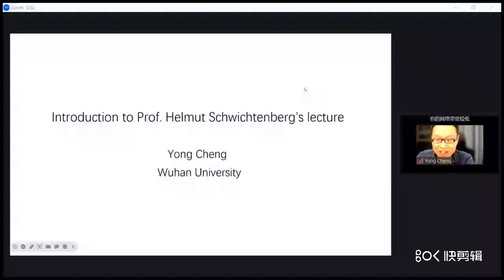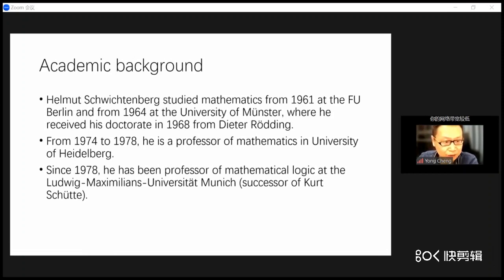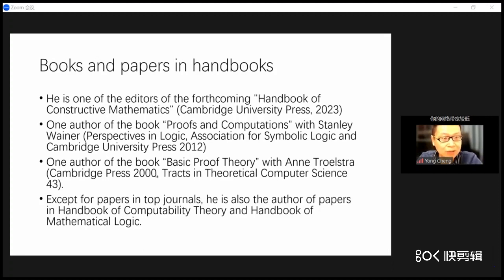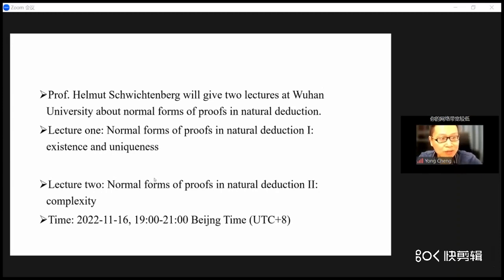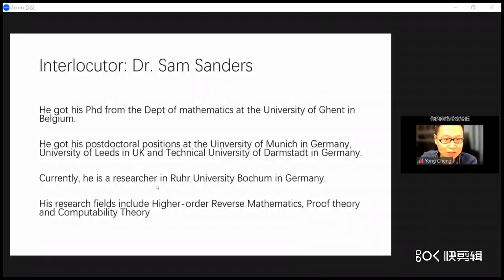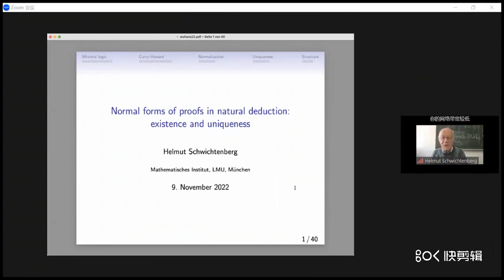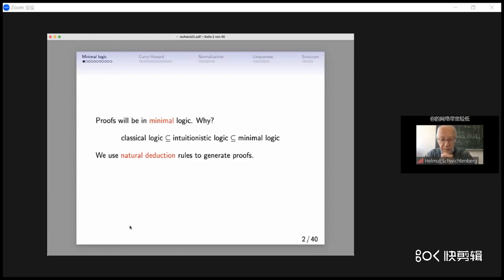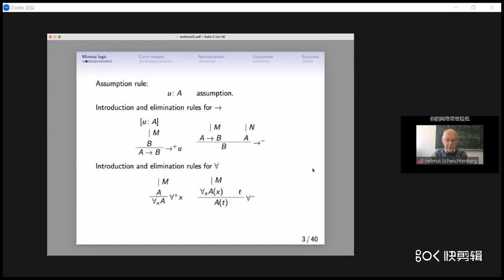Normal forms of proofs in natural deduction I: existence and uniqueness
Lecture Title: Normal forms of proofs in natural deduction I: existence and uniqueness
Date and Time：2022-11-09, 19:00-21:00 Beijng Time (UTC+8)
Speaker: Prof. Helmut Schwichtenberg (Ludwig-Maximilians-Universität Munich, Germany)
Interlocutor: Sam Sanders (Ruhr University Bochum, Germany)
Host: Yong Cheng (Wuhan University)